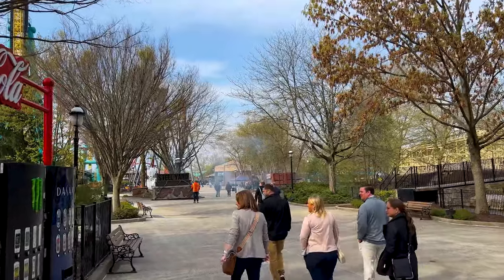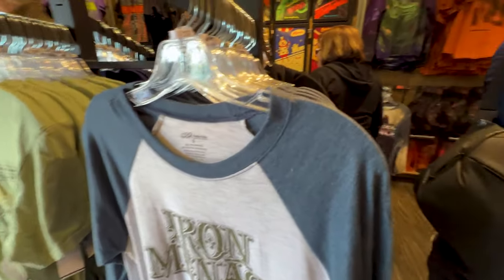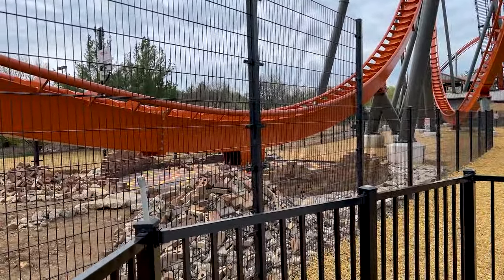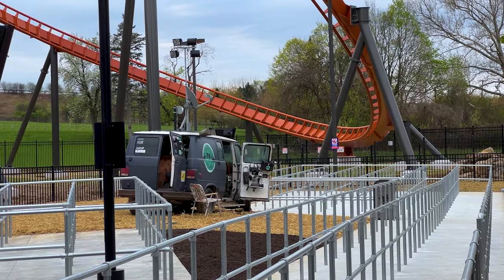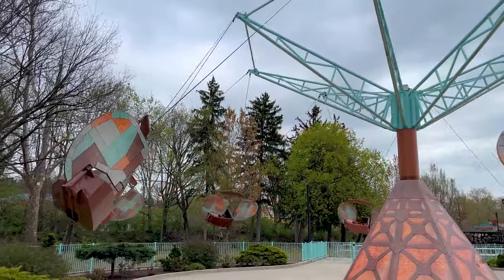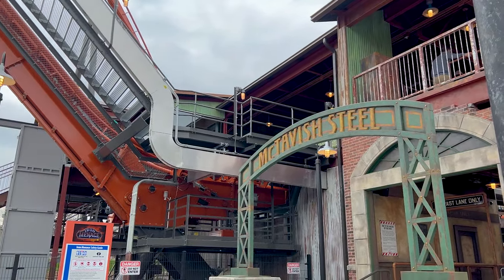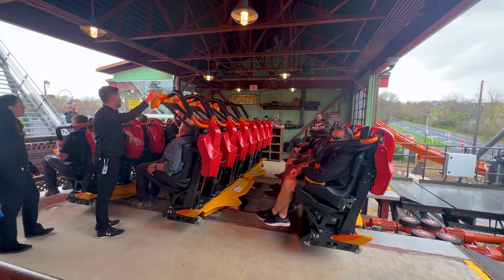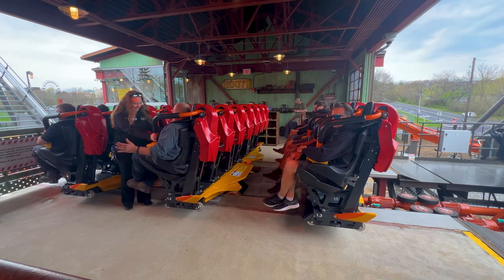First Reactions of Iron Menace at Dorney Park | April 2024